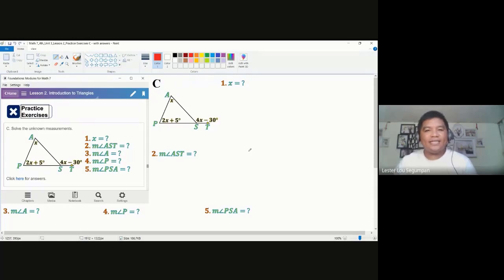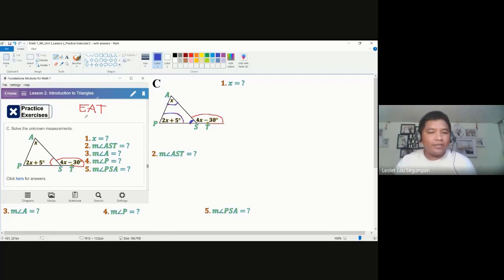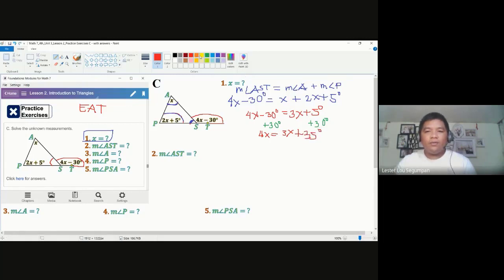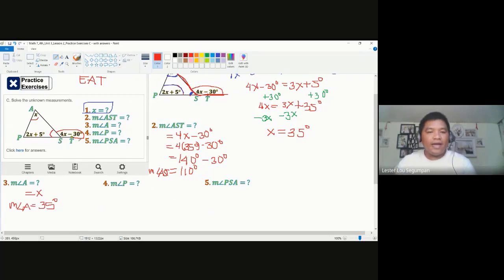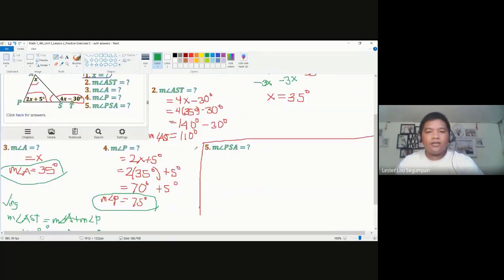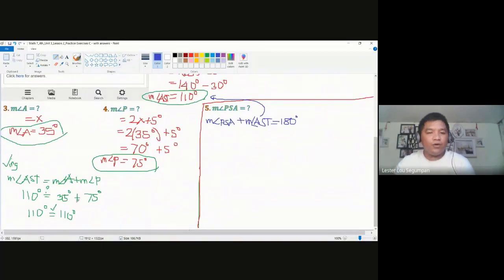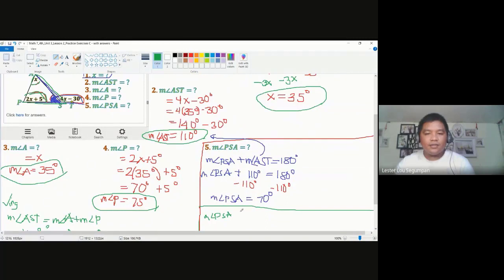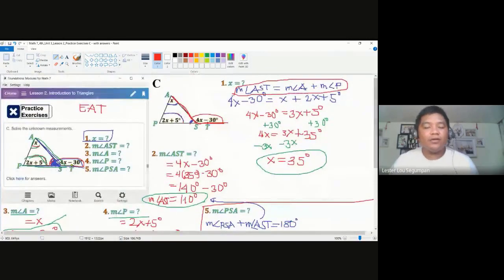Exterior Angle of a Triangle - Math 7_4th_Unit 3_Lesson 2_Practice Exercises C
This video contains discussions and demonstrations on Practice Exercises C found in Unit 3 Lesson 2. Introduction to Triangles of the Foundations: Math 7 modules.

1. Video is made using a recorded session of the Google Meet.
2. Video editing is done using the Camtasia 2019 application software.
3. Modules are made using the Kotobee Author application software.
4. Discussions are done using the Paint application software.
5. Icons in the modules and the short channel video are made using the MS Powerpoint application software.
6. Avatars found in the modules are made using the bitmoji application software.